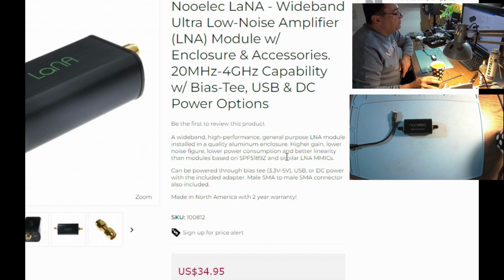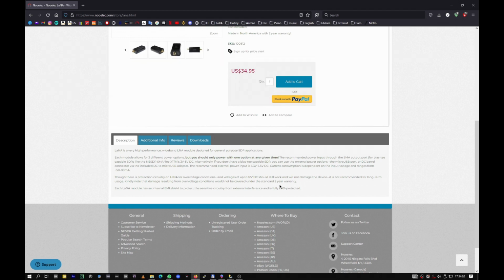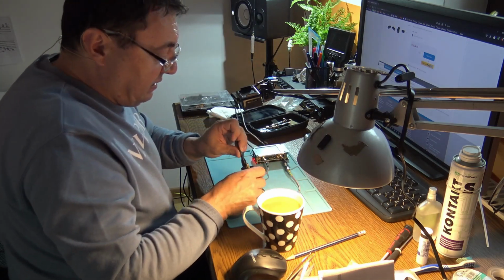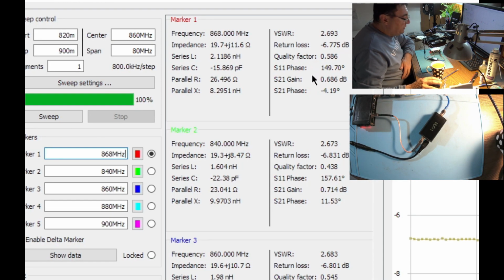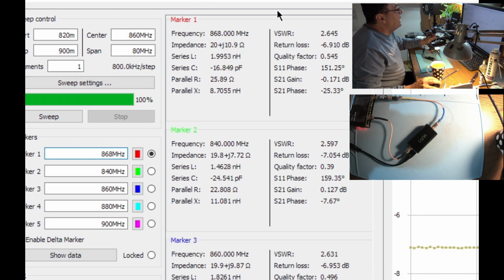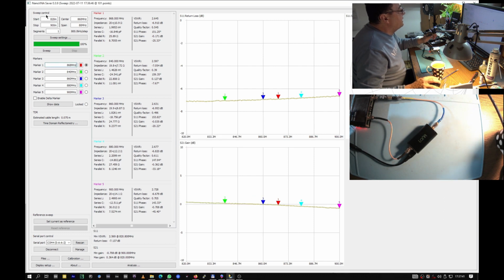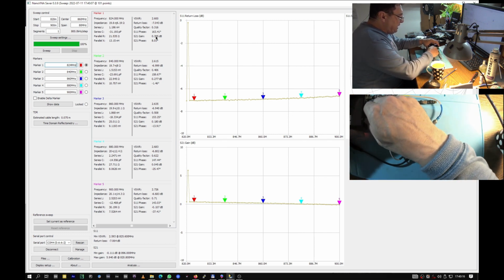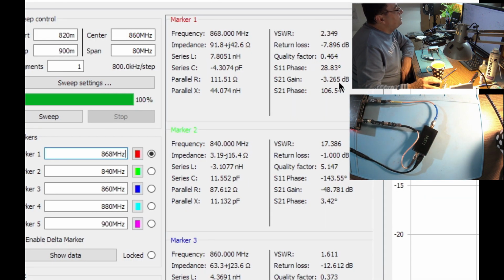NOOELEC LANA Wideband Ultra Low-Noise Amplifier LNA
NOOELEC LANA Wideband Ultra Low-Noise Amplifier LNA tested for Helium Lora band. Amazing nice piece of technology !